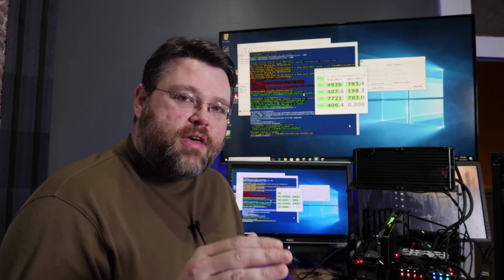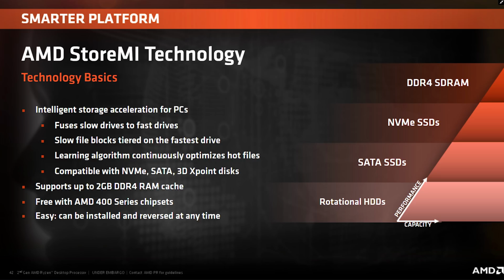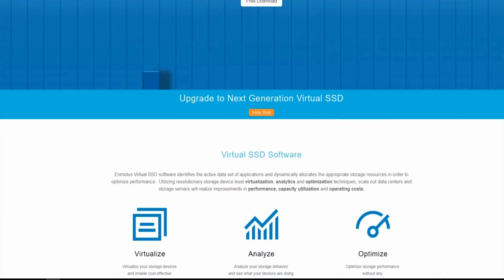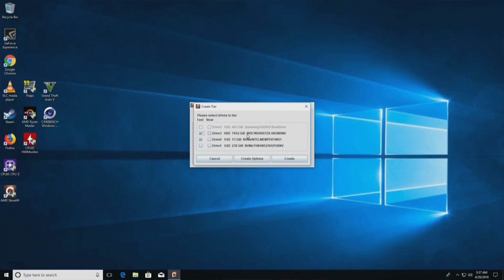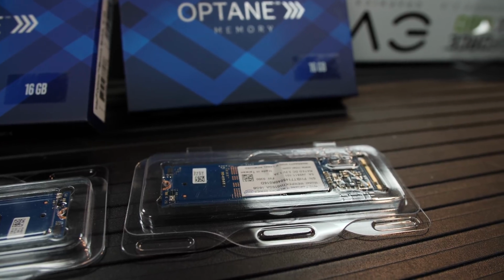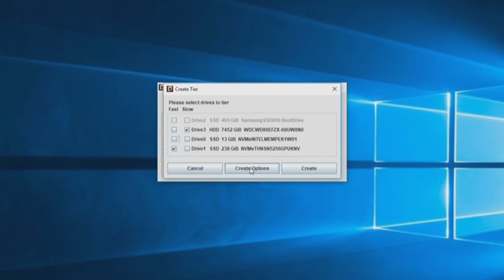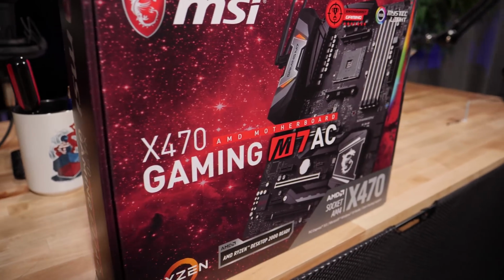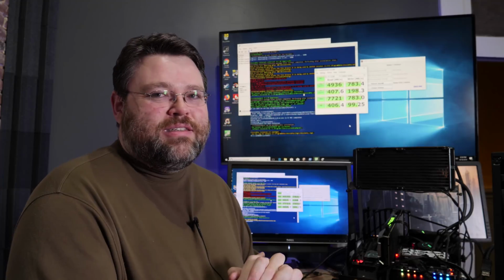StoreMI: Why Tiered Storage is better than cache on x470/Zen+ and Threadripper